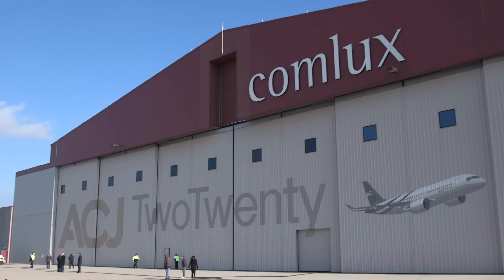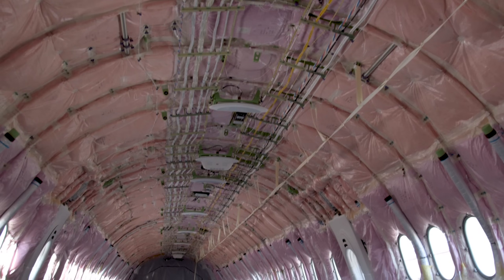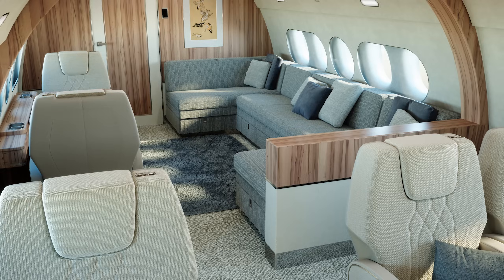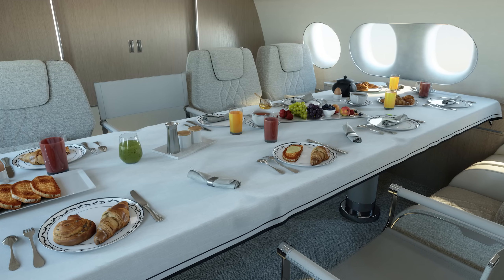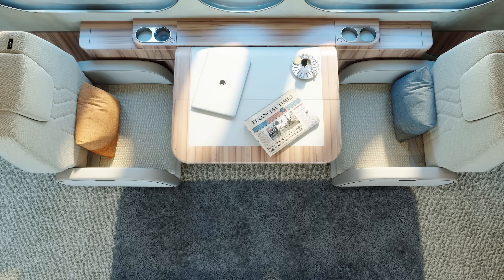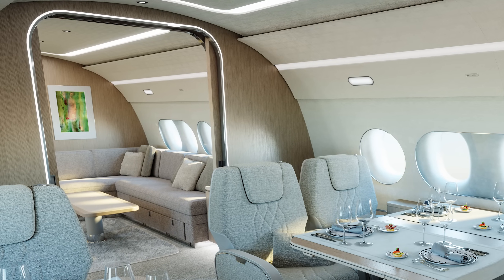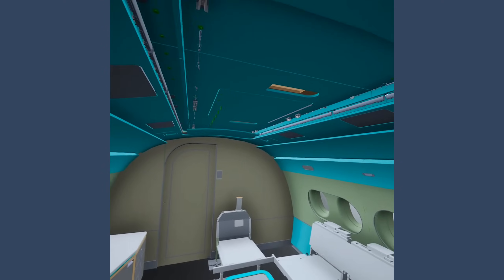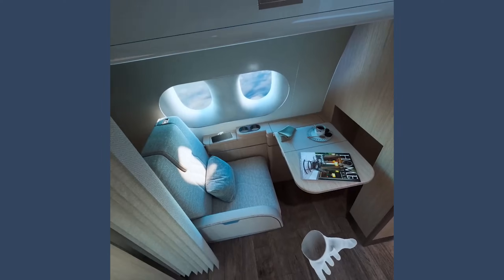The First Airbus ACJ TwoTwenty Arrives at Comlux, and We Preview Luxury Interior Options – AIN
The first Airbus Corporate Jets (ACJ) TwoTwenty, executive variant of the Airbus A220 single-aisle airliner, arrived in January at Comlux Completion in Indianapolis, direct from the A220 final assembly line in Mirabel, Canada.

ACJ has partnered with Comlux, the Swiss VIP aircraft specialist and operator, and its U.S.-based completion facility to produce and install configurable VIP interiors for the first 15 green TwoTwenty jets.

Comlux Completion engineers and designers have been working with their Airbus counterparts for two years to prepare for its arrival.

The ACJ TwoTwenty will have a maximum range of 5,650 nm.